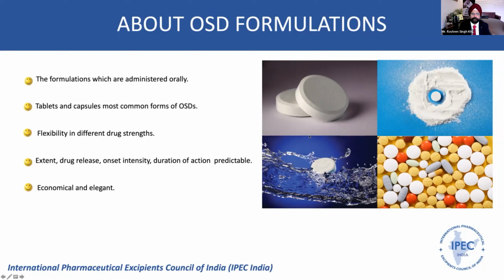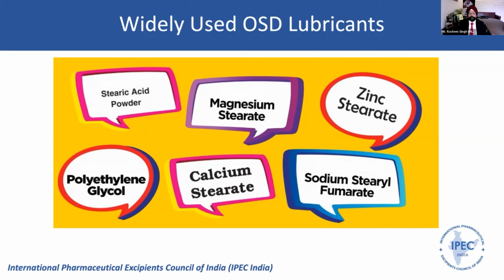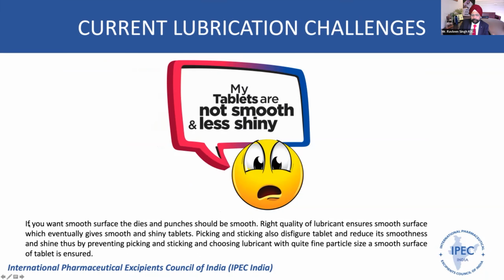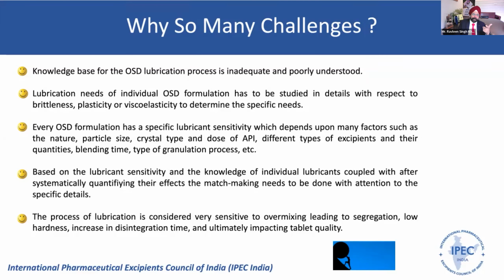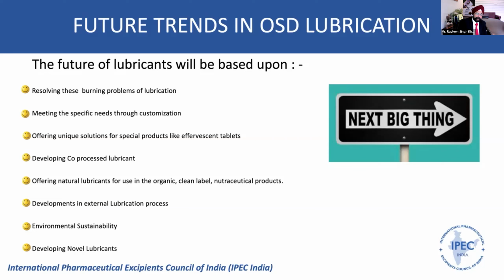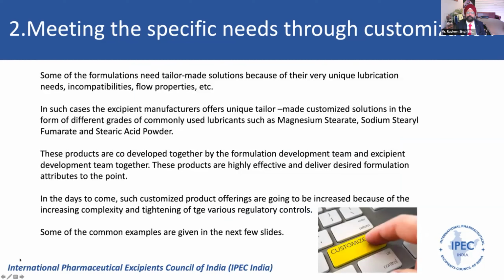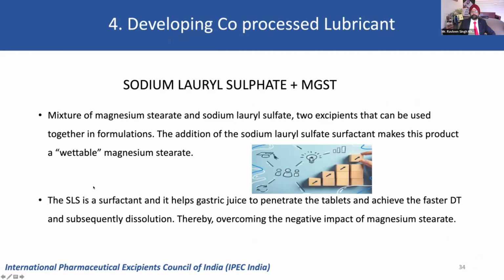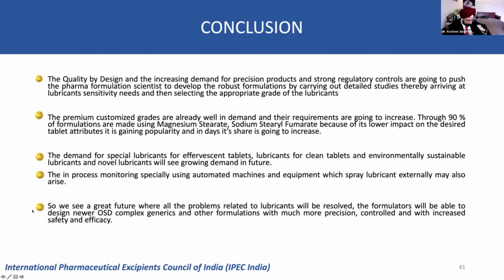IPEC - Nitika Pharmaceutical Specialities Pvt Ltd. Webinar - Future Trends in OSD Lubrication.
IPEC WEBINAR - Future Trends in OSD Lubrication.

Speaker - Mr. Ravleen Singh Khurana. MD - Nitika Pharmaceutical Specialities Pvt. Ltd.

The speaker explains in detail about the
1) Lubricants,
2) The process of lubrication and
3) Challenges faced by formulators in selecting a lubricants.

As the topic suggests, future trends are highlighted which will solved the current lubrication challenges and alter the industry of formulators.

Future Trends in OSD Lubrication are : -

1) Resolving these  burning problems of lubrication

2) Meeting the specific needs through customization

3) Offering unique solutions for special products like effervescent tablets

4) Developing Co processed lubricant

5) Offering natural lubricants for use in the organic, clean label, nutraceutical products.

6) Developments in external Lubrication process

7) Environmental Sustainability

8) Developing Novel Lubricants

This webinar sheds light on one of the most important process in pharmaceutical OSD manufacturing process.

Toll Free - 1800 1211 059.